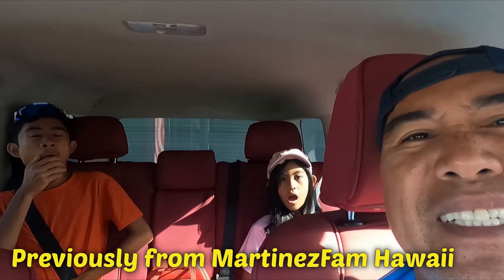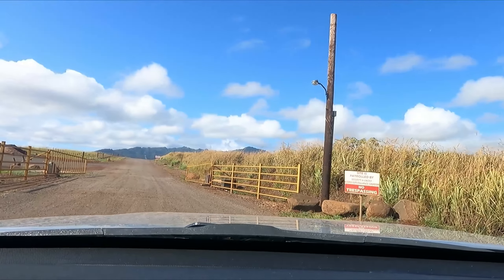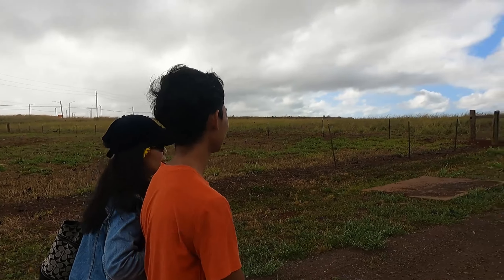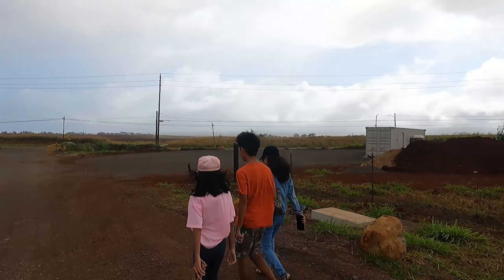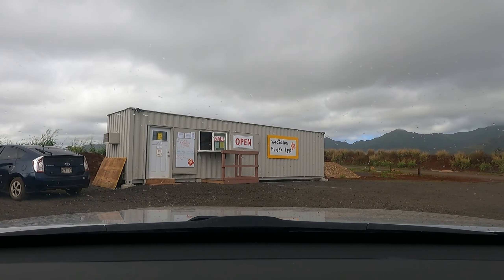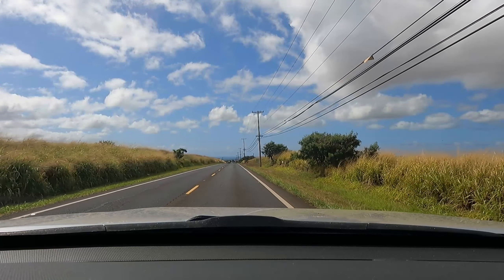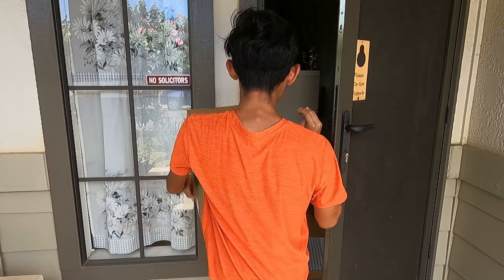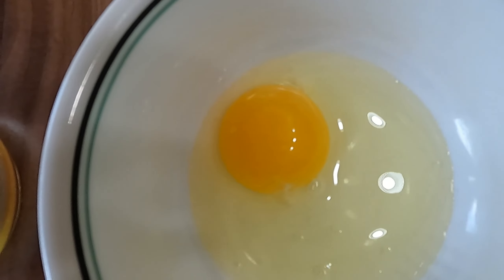The "A" Grade WAIALUA EGG FARM | Fam Vlog 153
We reached the Farm

*Waialua Egg Farm
65-1001 Kaukonahua Rd.
Waialua, Hawaii 96791

* Based in their website they are partnered with Costco, Foodland, Times Supermarket, Don Quijote, Safeway etc. So you will find this egg at these stores too.